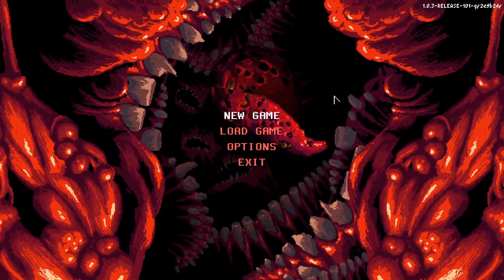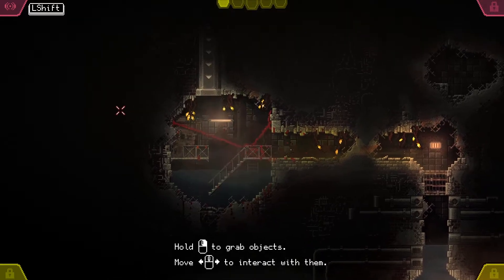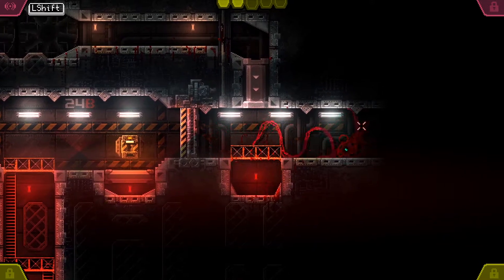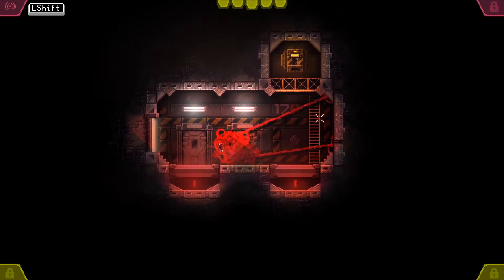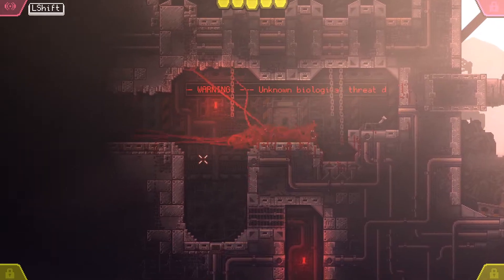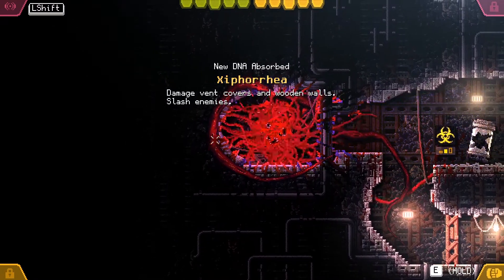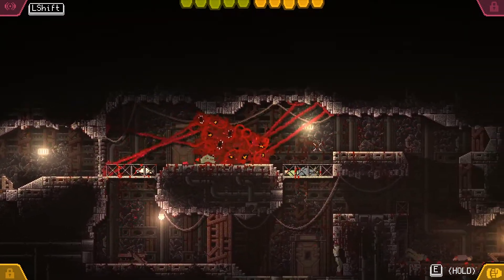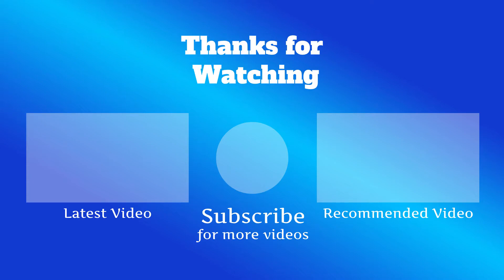Carrion - Review | Secrets to being a Monster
Today we are taking a look at some gameplay for the newly released Steam reverse horror game Carrion.